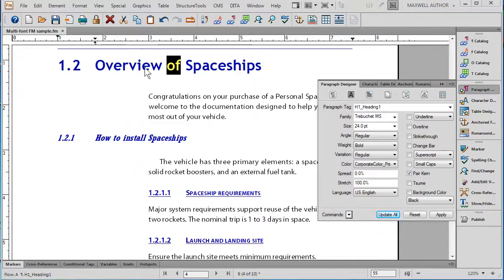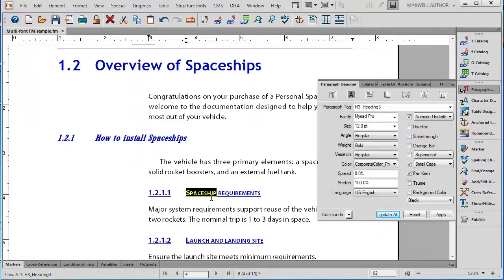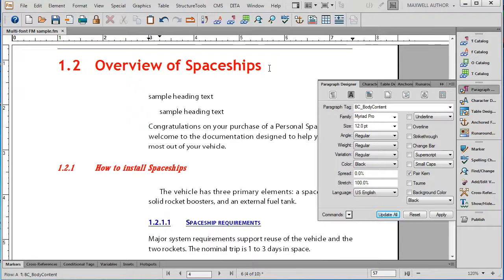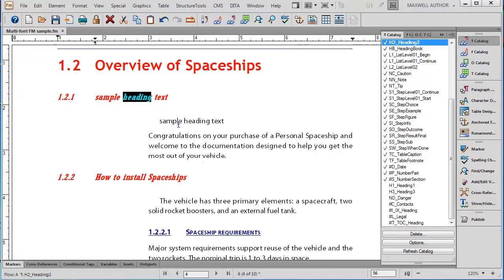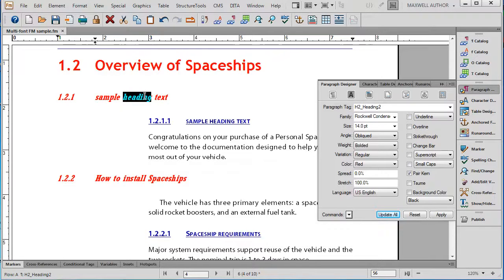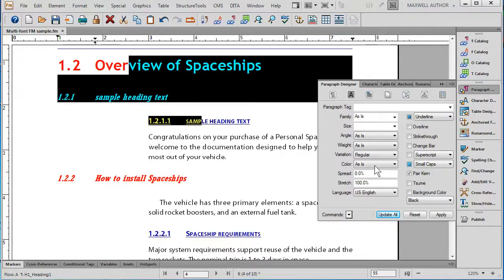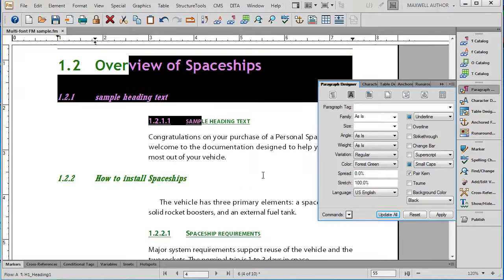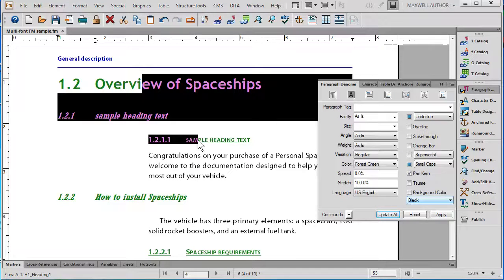FrameMaker 1: step Changes fonts on all Heading Styles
Discover a time-saving technique in FrameMaker that allows you to change one class of formatting for multiple paragraph styles in just one step! This simple technique leverages the optional "as is" settings in the PARAGRAPH DESIGNER, to apply only selected changes to multiple styles.